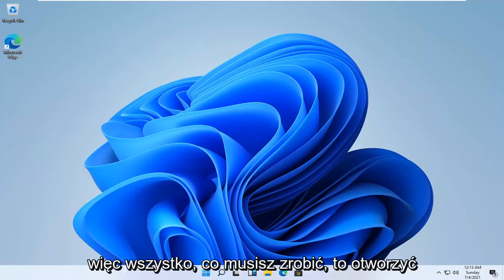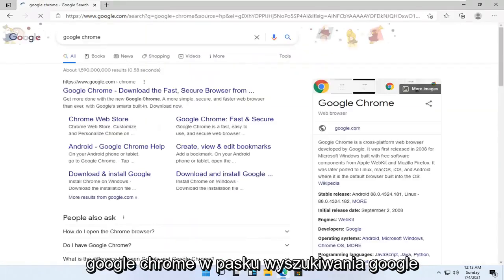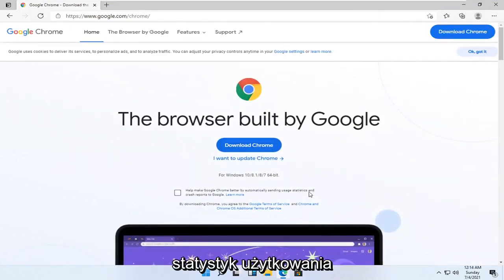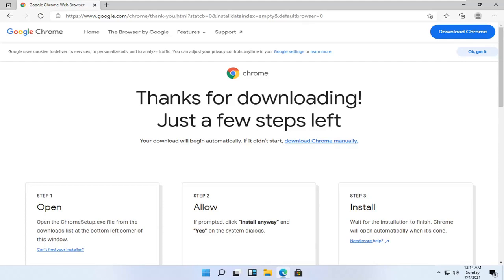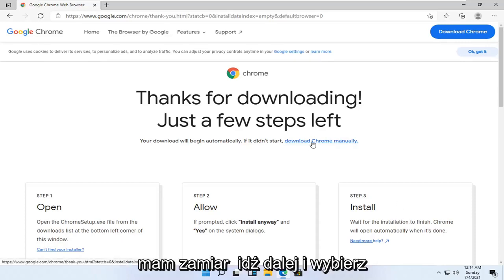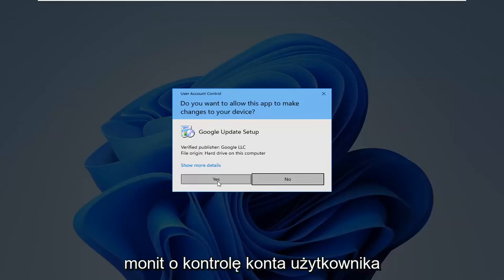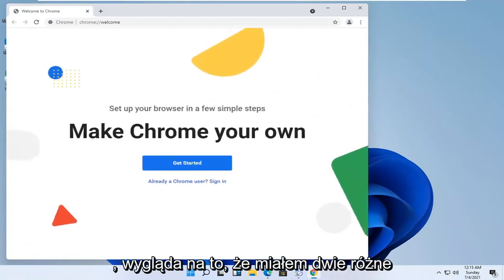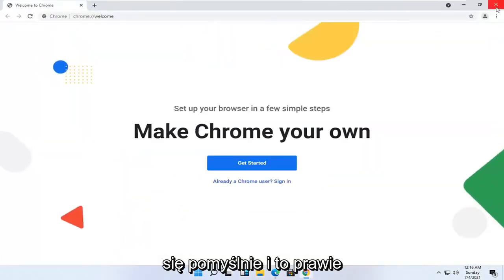Jak pobrać i zainstalować Google Chrome Windows 11 [samouczek]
Google Chrome to szybka, bezpłatna przeglądarka internetowa. Przed pobraniem możesz sprawdzić, czy Chrome obsługuje Twój system operacyjny i czy masz wszystkie inne wymagania systemowe.

Problemy omówione w tym samouczku:
pobierz chrome na Windows 11
jak pobrać komputer Chrome
jak pobrać pulpit Chrome
pobierz chrome na komputer
pobierz chrome na windows
jak pobrać Chrome google
komputerowe pobieranie google chrome
jak pobrać chrome w laptopie
jak pobrać chrome na pc
pobierz chrome w windows 11
pobierz chrome w laptopie
pobierz chromowany laptop
jak pobrać najnowszą wersję Chrome

W dużej mierze oparta na otwartym Chromium Google, Google Chrome jest jedną z najpopularniejszych przeglądarek internetowych w systemach Windows, macOS, Android, iPhone i iPad. Instalowanie i odinstalowywanie Chrome w każdym systemie operacyjnym zajmuje tylko kilka kroków.